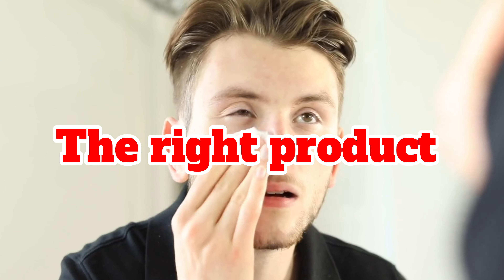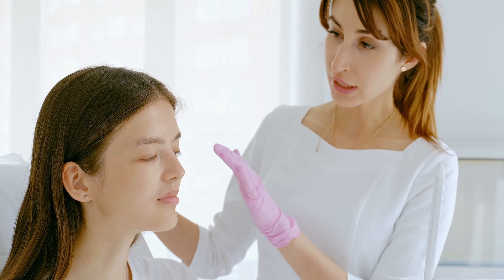Skincare for Dummies!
Since there are already a lot of videos on this topic, i have made a simplified short video on skincare routine and skin type. I tried to make it as simple as possible so that you don't get confused.

here are some simple kits you can get to get you started:

La Roche-Posay

Hope that cleared some doubt you had and helped you build a better skincare routine.